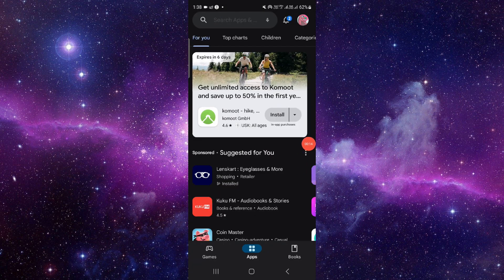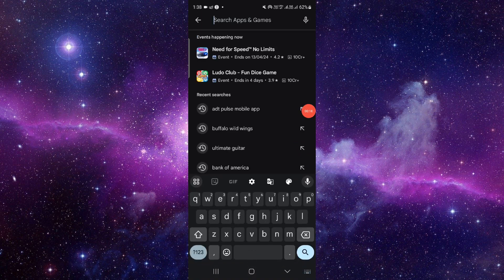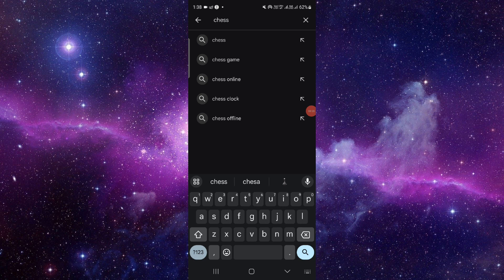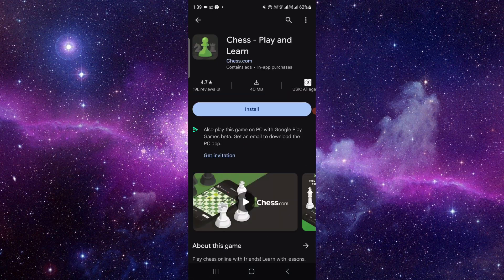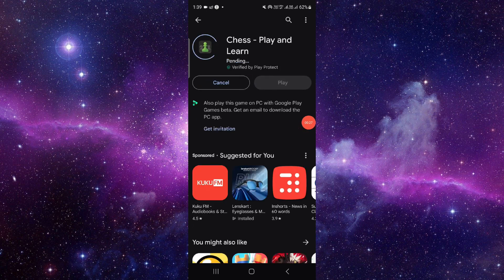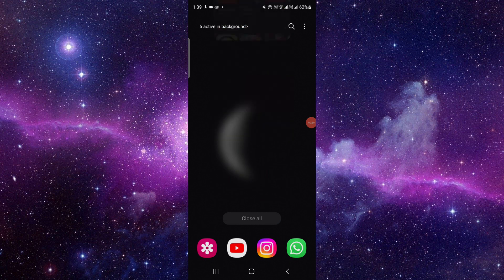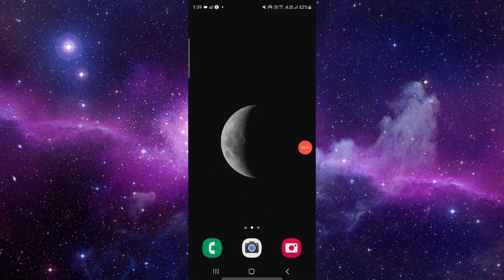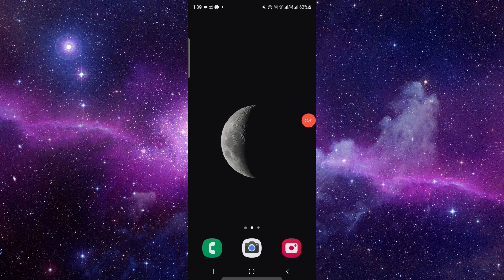✅ How To Download and Install Chess com App (Full Guide)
Sharpen your chess skills and join a global community of players with the Chess.com app by learning how to download and install it in this comprehensive guide. Whether you're a beginner or a grandmaster, this video provides step-by-step instructions to help you access chess games, puzzles, lessons, and more. Dive into the world of chess and start playing with the Chess.com app today!

Key Learning Points:
• Step-by-step guide to downloading and installing Chess.com app
• Overview of Chess.com app features and chess resources
• Tips for improving your chess strategies and tactics